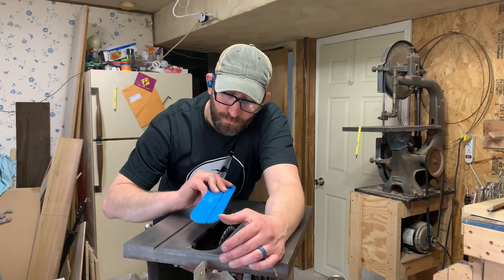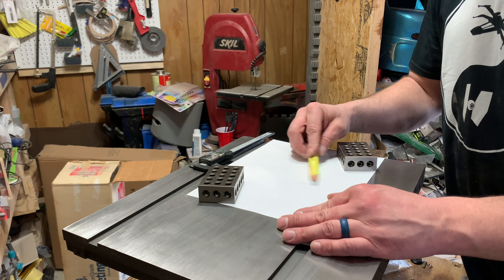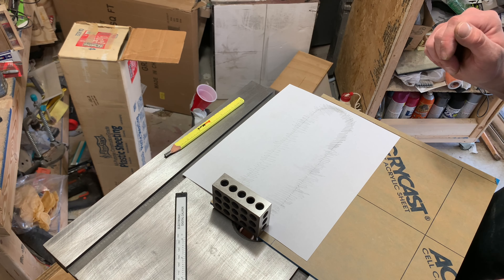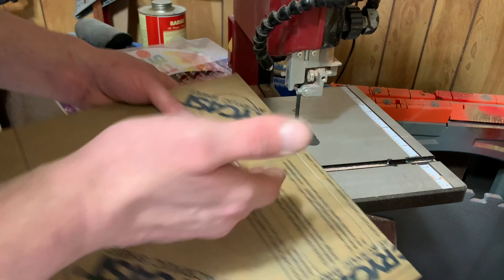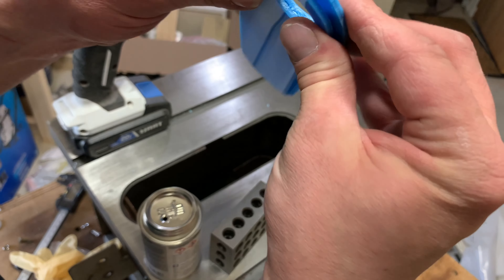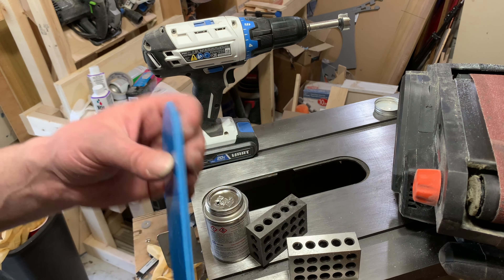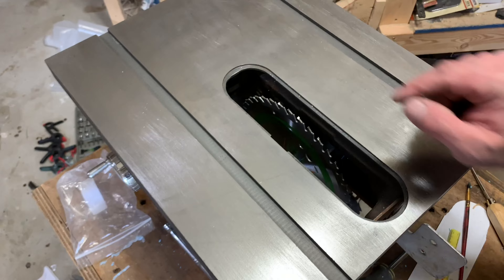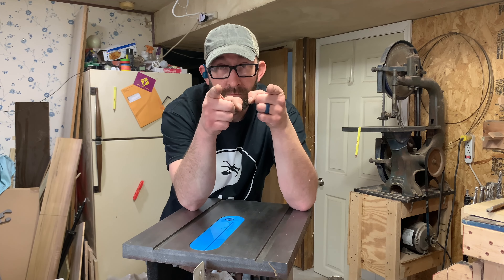Making a Table saw insert with no template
This last week I restored an old Craftsman table saw! One thing it didn't have was the insert. So we made our own, Check it out!